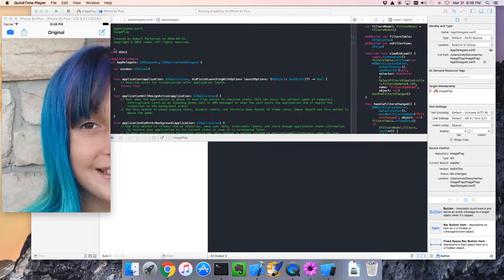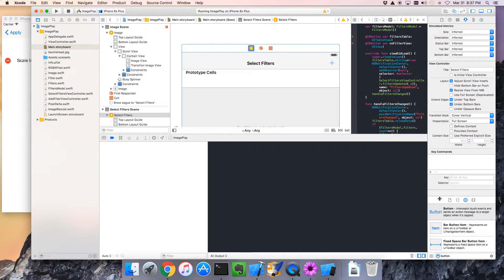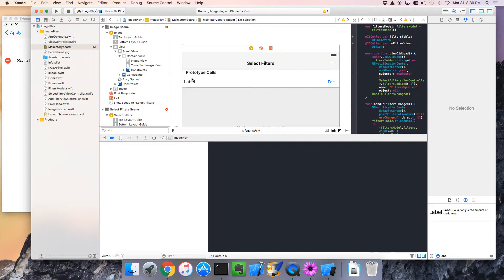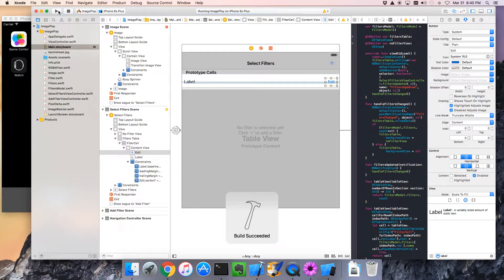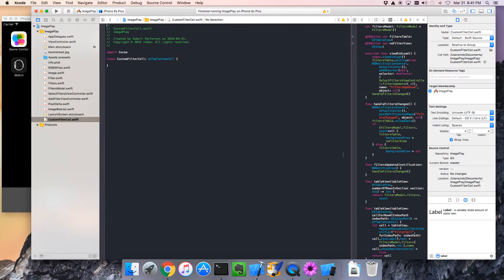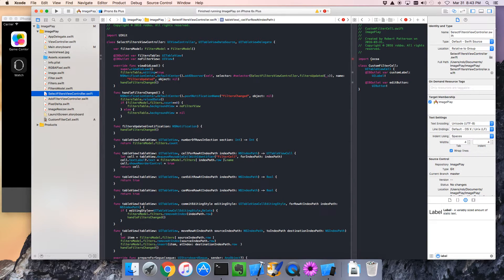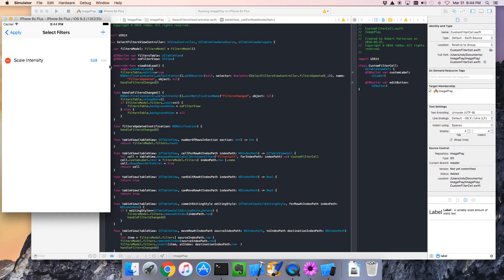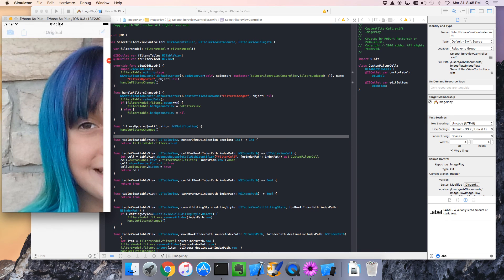Swift App Dev. 33 - Add an Edit button to a UITableCell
In this series we'll build a simple IOS image manipulation application from the ground up using Swift and XCode.  Simple and Fun!

In this step we want to add an Edit button to some of the filters, so we'll update one of the UITableViews to use a custom UITableViewCell which we'll create.